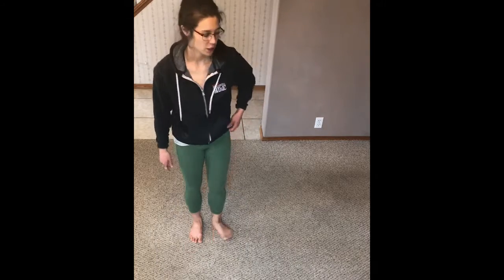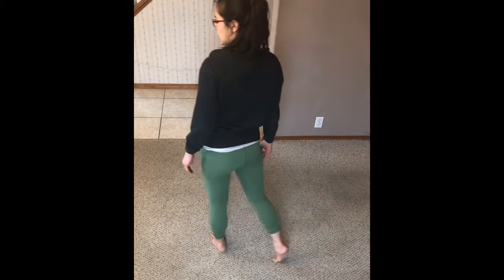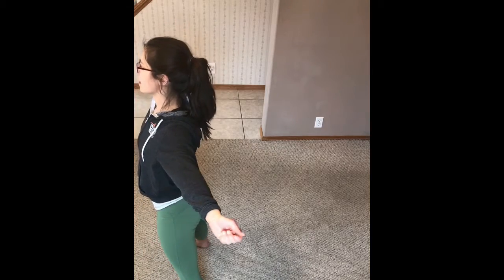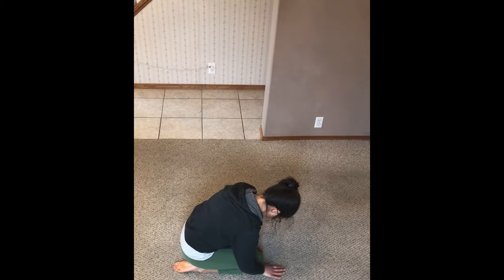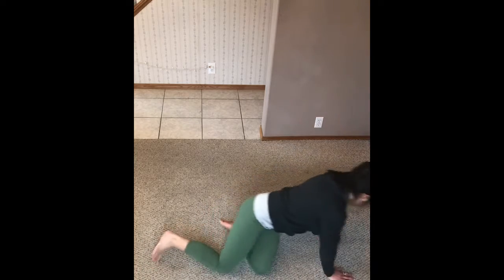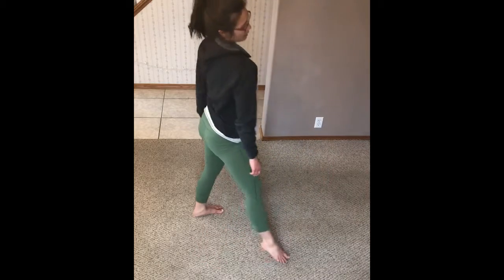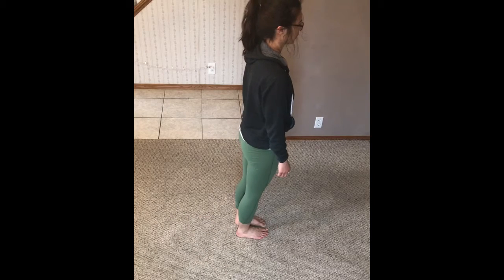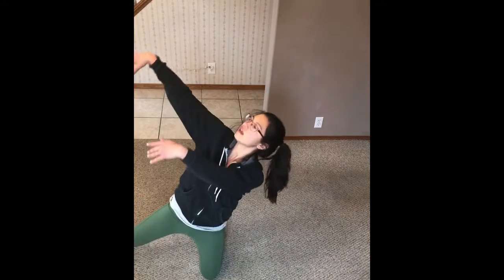Short Floor Combo - Julynn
Learn a short combination to do at home!